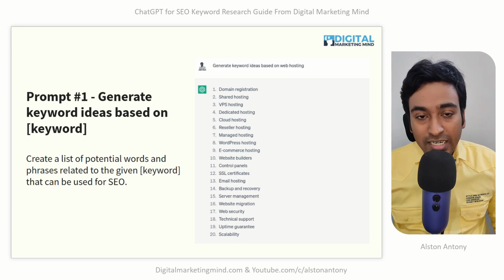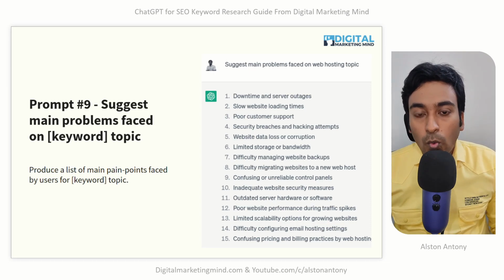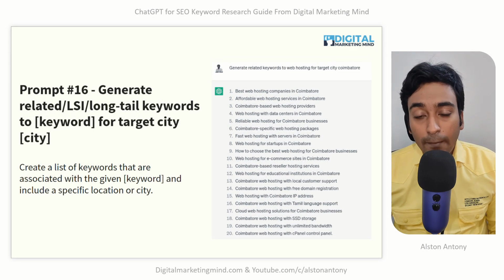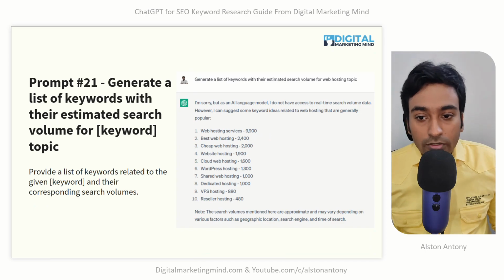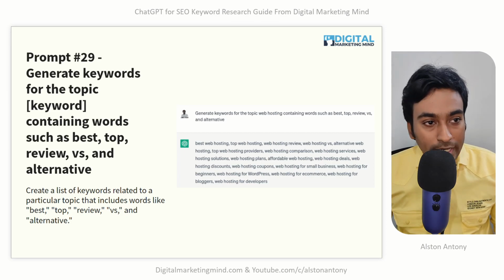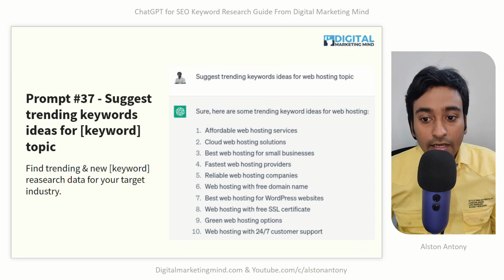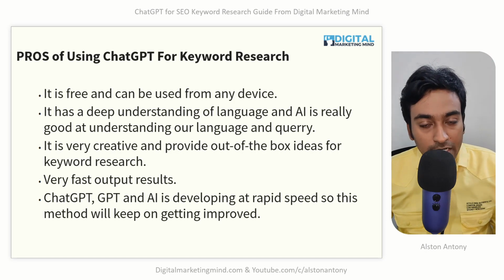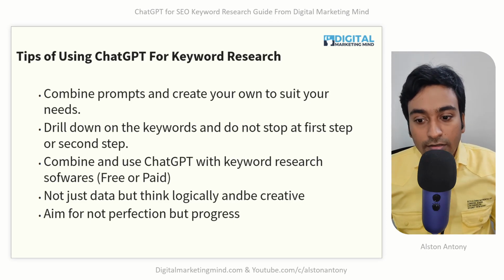How to Use ChatGPT For SEO Keyword Research (40 AI Prompts) 2025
In this video, I'll show you how to use ChatGPT for SEO keyword research to generate a list of keywords related to your topic.

I'll cover 40 different prompts, including generating keyword ideas, suggesting related keywords, estimating search volume, and even analyzing sentiment.

Tips on how to categorize, cluster, and optimize your keyword list for maximum SEO impact.

Watch this ChatGPT keyword research video and take your SEO to the next level with ChatGPT!

00:00 ChatGPT for keyword research introduction
01:27 Prompt #1 - Generate keyword ideas based on [keyword]
02:01 Prompt #2 - Generate list of sub-topics related to [keyword]
02:40 Prompt #3 - Generate list of technical terms related to [keyword]
03:26 Prompt #4 - Generate list of alternatie terms for [keyword]
03:58 Prompt #5 - Generate list of popular questions on [keyword]
04:30 Prompt #6 - Guess various and different target audience for [keyword] topic with their usecase
05:29 Prompt #7 - Suggest related keywords to [keyword]
05:56 Prompt #8 - Generate LSI keywords related to [keyword]
07:00 Prompt #9 - Suggest main problems faced on [keyword] topic
07:46 Prompt #10 - Convert the below listed problems into keyword ideas under topic [keyword]
08:31 Prompt #11 - Suggest entites related to the [keyword]
09:24 Prompt #12 - Convert the below list of keywords from singular to plural keywords
10:02 Prompt #13 - Generate list of [language] keywords on [keyword]
10:46 Prompt #14 - Generate list of [related, LSI or long-tail] keywords with [commerical, informational or navigational] intent about [keyword]
11:58 Prompt #15 - Generate list of long-tail keywords about [keyword]
13:01 Prompt #16 - Generate list of [related, LSI or long-tail] keywords to [keyword] for target city [city name]
14:01 Prompt #17 - Remove any keywords that are not related to [keyword] and provide list with valid keywords
15:09 Prompt #18 - Categorize the below keywords into categories (commerical, informational, transcational or navigational) based on their intent
15:59 Prompt #19 - Keyword cluster the below provided list of keywords into relevant groups
17:04 Prompt #20 - Extract the keywords used in this Wikipedia page on [keyword] and it's URL [url]
18:28 Prompt #21 - Generate list of keywords with their estimated search volume for [keyword] topic
19:23 Prompt #22 - Generate FAQ questions on the topic [keyword]
19:57 Prompt #23 - Analyze the following text and extract target keywords from text on topic [keyword]
20:36 Prompt #24 - Translate the following keywords from English to [target language]
21:08 Prompt #25 - Perform sentiment analysis on the below list of keywords and provide output in table
21:53 Prompt #26 - Curate a table of top competitors for [keyword] and their urls
22:30 Prompt #27 - Extract focus keywords from the below list of webpage urls and return results in table
23:09 Prompt #28 - Suggest popular blogs, forums and websites related to [keyword]
23:50 Prompt #29 - Generate keywords for the topic [keyword] containing words [word1], [word2] and [word3]
24:44 Prompt #30 - Generate list of keywords for [keyword] for [audience] users
25:20 Prompt #31 - My keyword is [keyword] can you please use creativity and guess various demographics with facts of searchers who search for it?
26:03 Prompt #32 - My keyword is [keyword], can you try to guess search intent?
26:48 Prompt #33 - Can you provide list of synonyms based on [keyword]
27:40 Prompt #34 - Generate list of keywords with CPC value for [keyword] topic
27:56 Prompt #35 - Generate list of outline with h2 and h3 headings for keyword [keyword]
29:03 Prompt #36 - Provide historical perspective for [keyword] topic
29:47 Prompt #37 - Suggest trending keyword ideas for [keyword] topic
30:10 Prompt #38 - Suggest list of must include words when optimizing your blog post for [keyword] topic
30:57 Prompt #39 - Remove keywords from following list which contain [word1] and [word2], show only valid keywords
31:53 Prompt #40 - Generate [count] [long tail/related/lsi] keywords for [keyword]
33:12 Pros of using ChatGPT for keyword research
36:21 Cons of using ChatGPT for keyword research
38:40 SEO Tips of using ChatGPT for keywords research
41:55 Conclusion